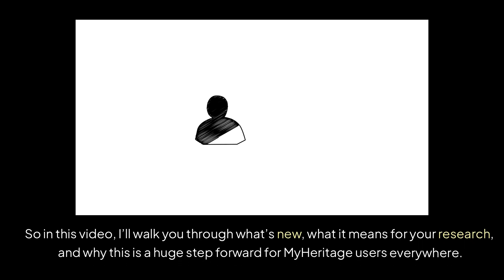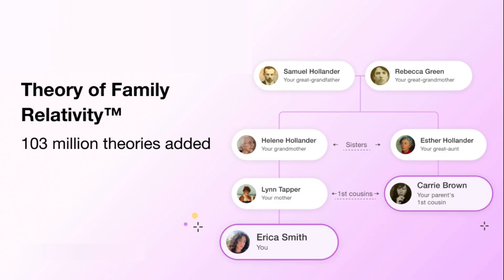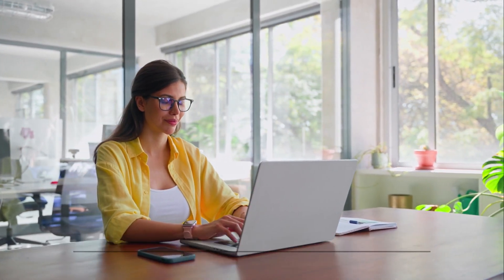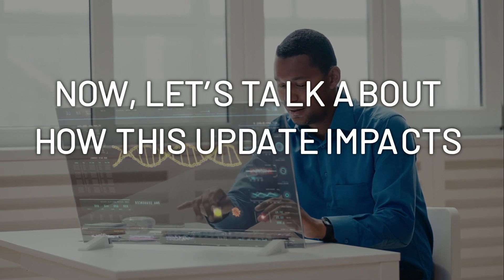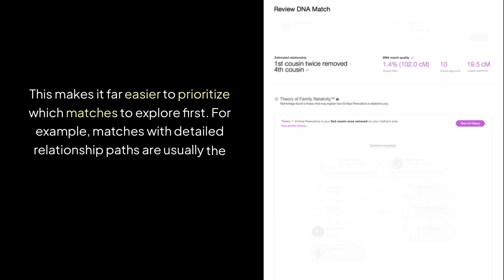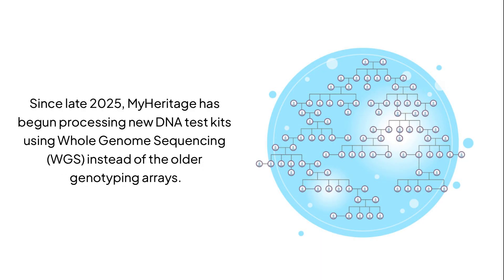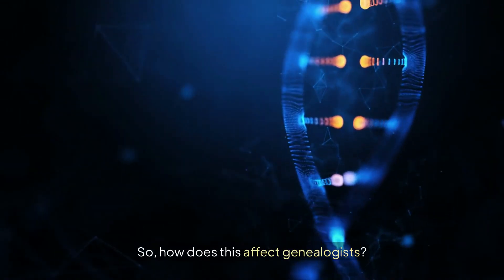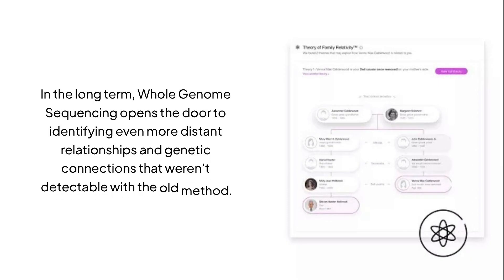MyHeritage Just Got a Major DNA Upgrade! | 2025 Update Every Genealogist Should Know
MyHeritage has just released one of its biggest DNA updates yet!
In this video, I break down everything you need to know about the 2025 MyHeritage Update, including:

🔹 A 44% expansion in the Theory of Family Relativity™ — adding 103 million new relationship theories that can help uncover previously unknown DNA connections.
🔹 MyHeritage’s shift to Whole Genome Sequencing (WGS) for new DNA test kits — offering more accurate ethnicity estimates, stronger DNA matches, and deeper genealogical insights.

If you’ve ever wondered how your DNA matches connect to your family tree, this update could be the key to unlocking new ancestors and solving those tricky family mysteries.

📌 Watch till the end to understand how these changes can improve your DNA analysis and help you make smarter genealogical discoveries!